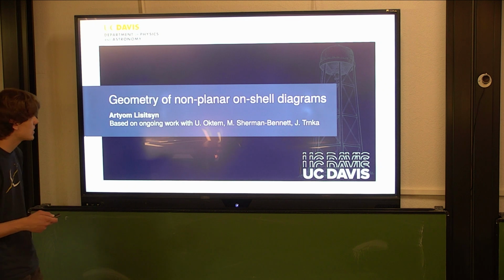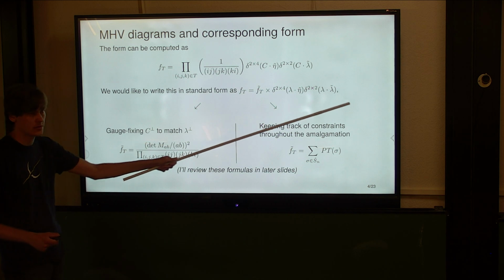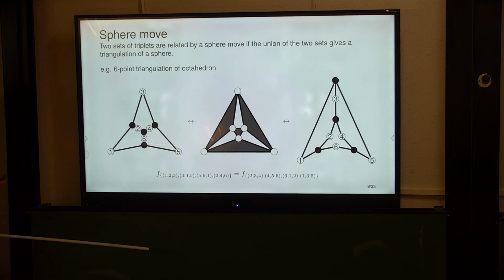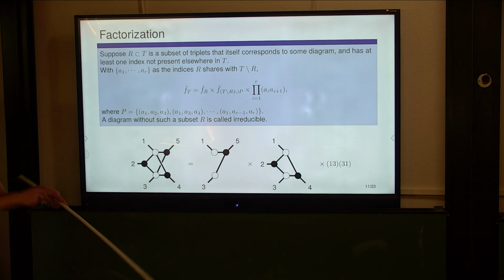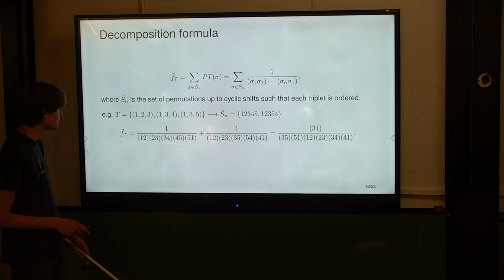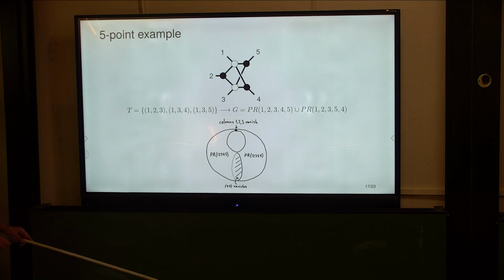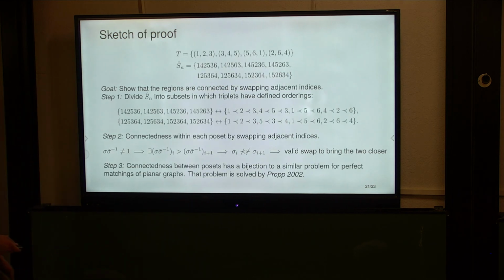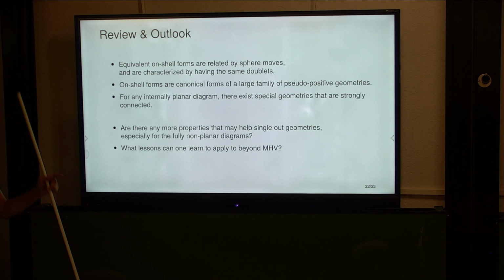Geometry of non planar on shell diagrams, A. Lisitsyn (UC Davis)